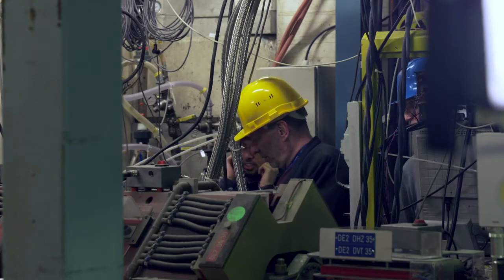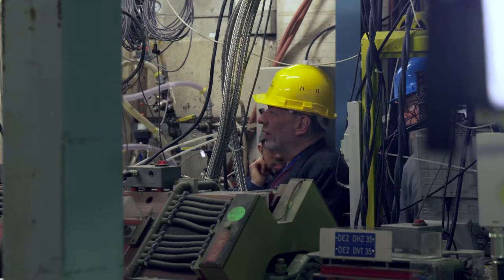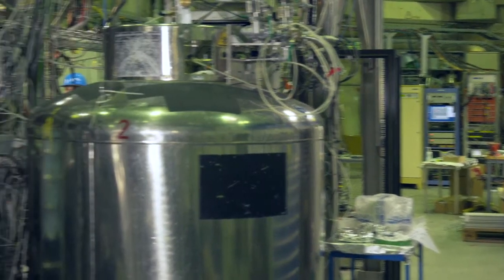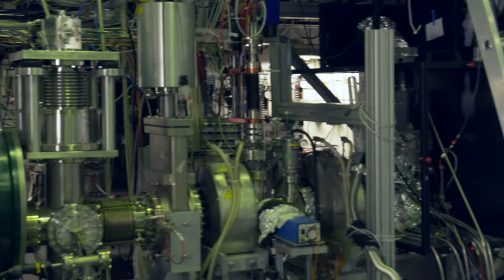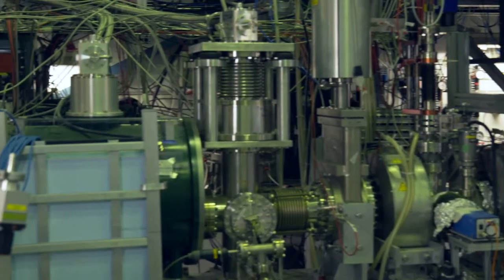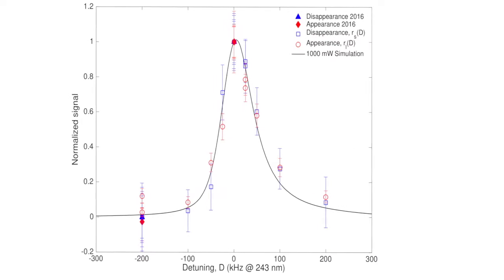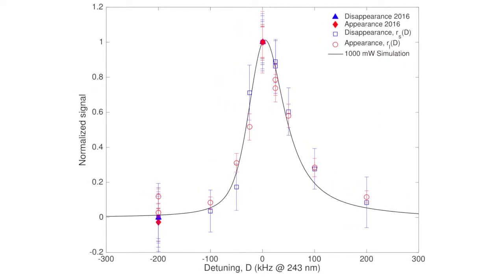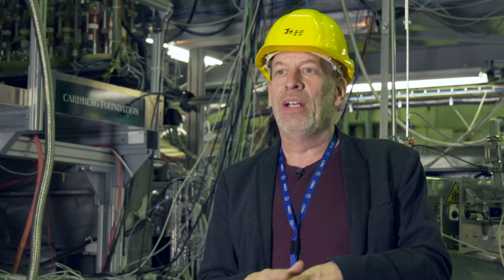Jeffrey Hangst, CERN - On the spectrum of antihydrogen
The Carlsberg Foundation's Semper Ardens Researcher, Professor and Head of The Alpha-G Project Jeffrey Hangst, has, together with his research team at CERN, measured a light-induced transition in antihydrogen with unprecedented accuracy.